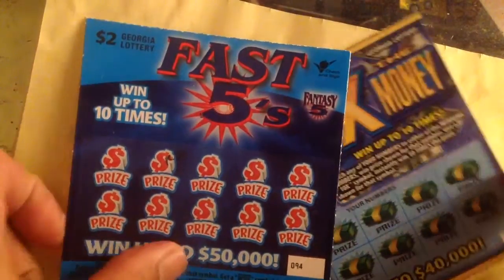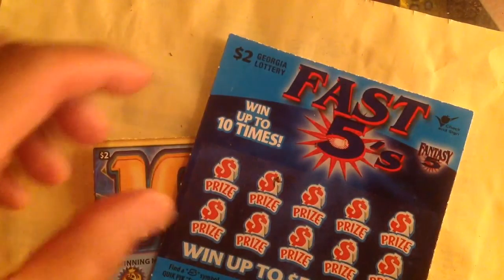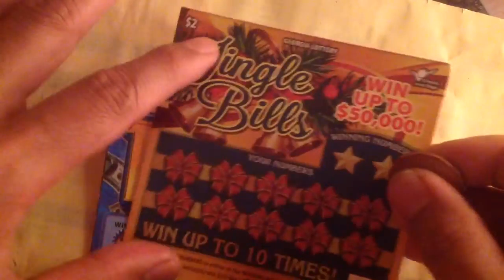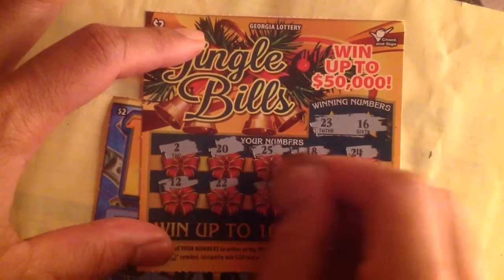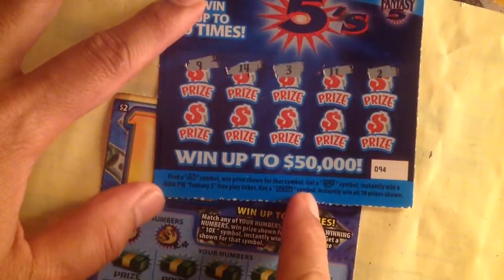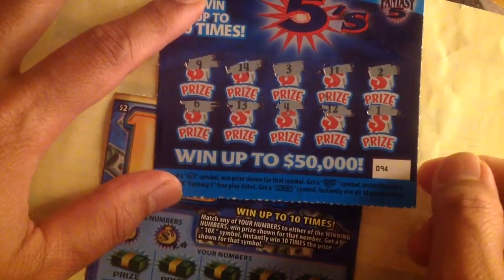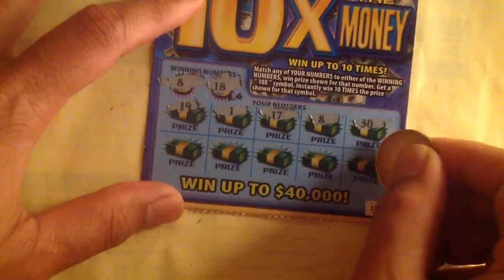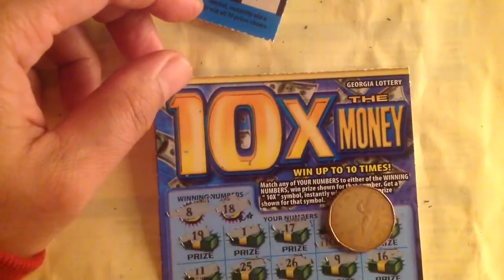3 x $2 scratch at rest area georgia state line